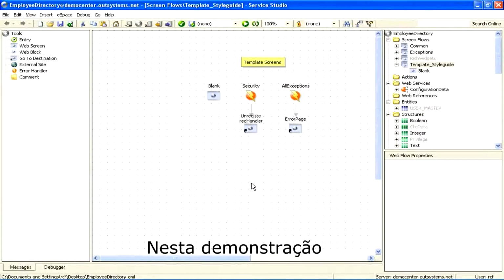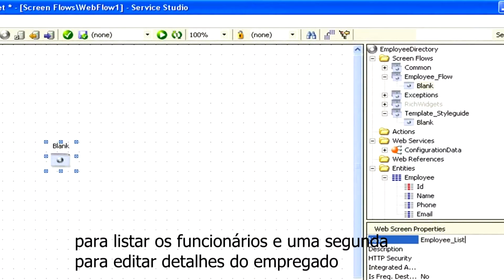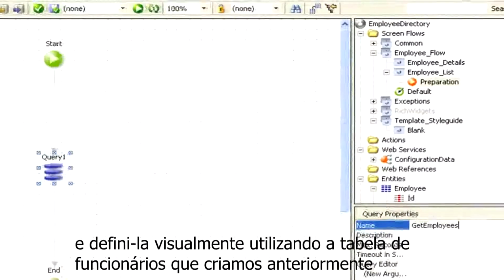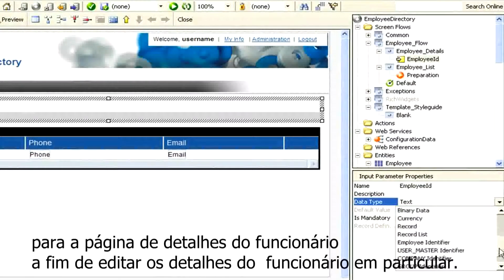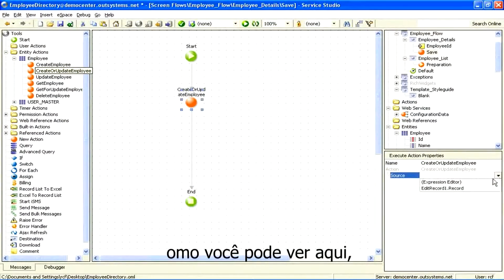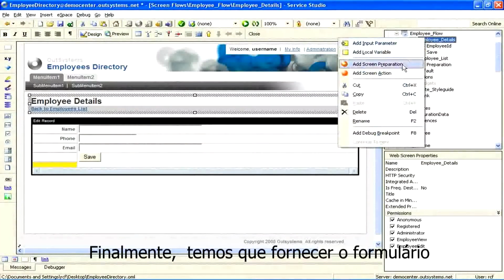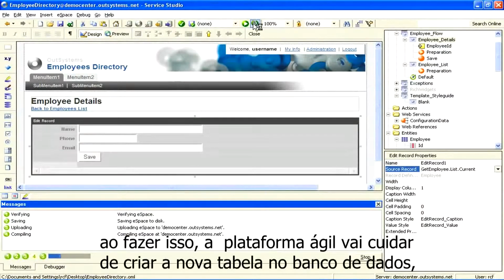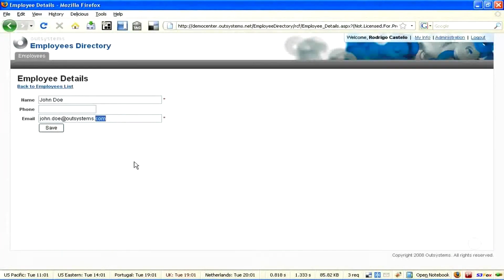Build a web application in 4 mins! - Pt_BR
Esse vídeo é de propriedade da Outsystems.